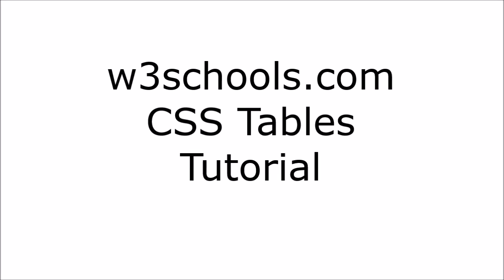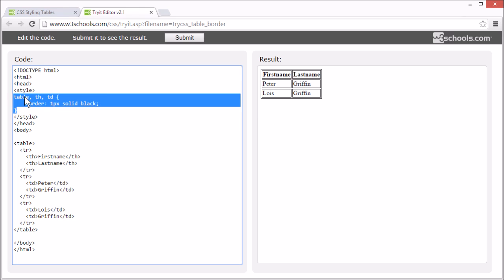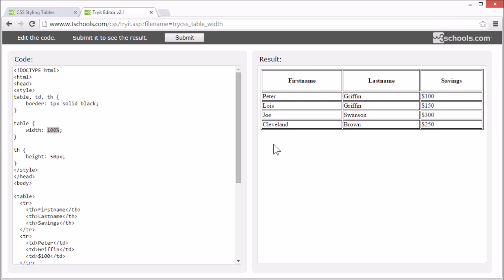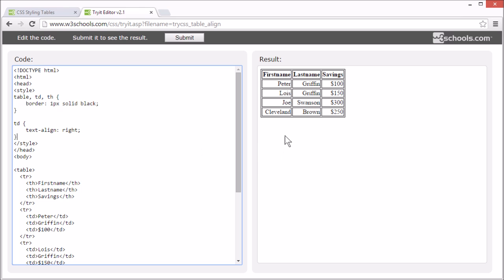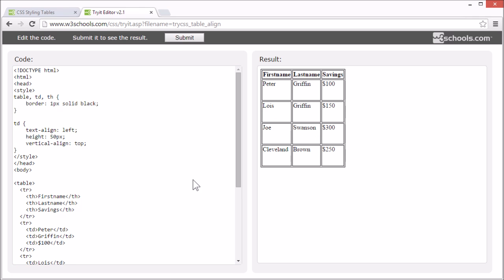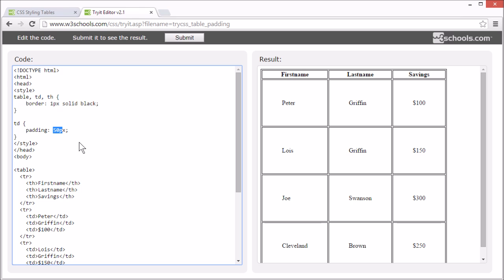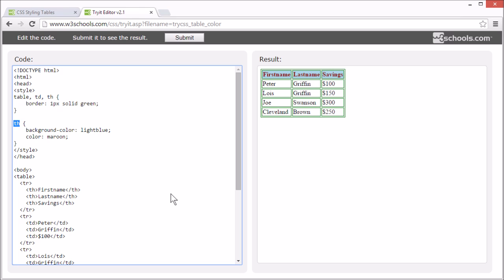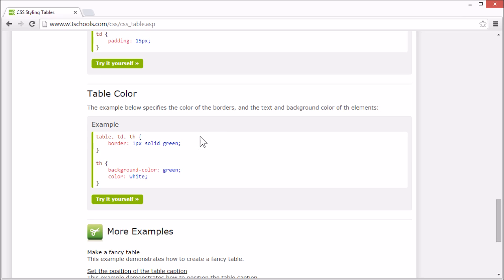W3Schools CSS Tables Tutorial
Video tutorial from the CSS Tables chapter of the CSS tutorial on w3schools.com